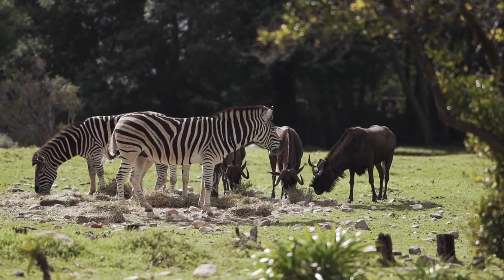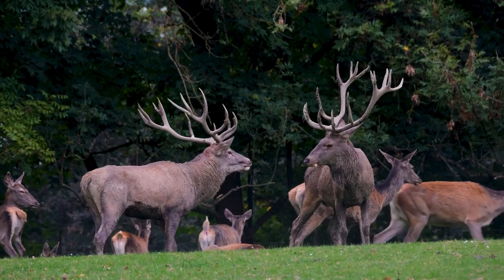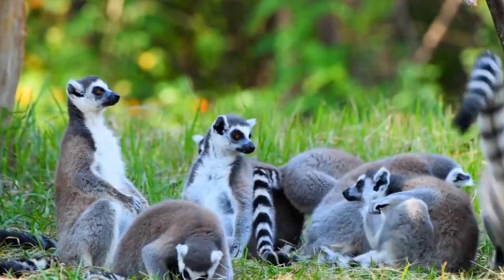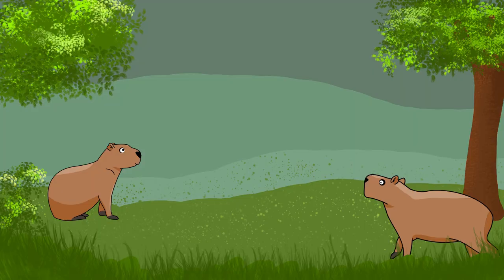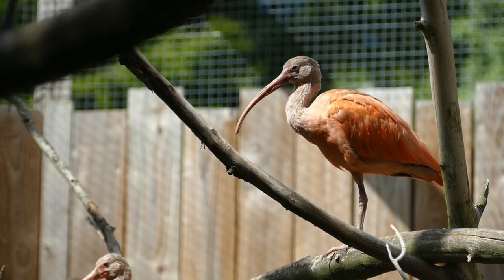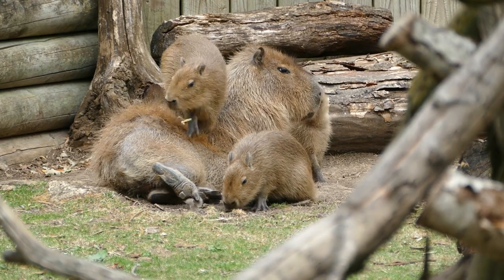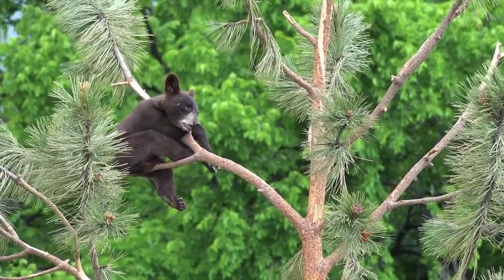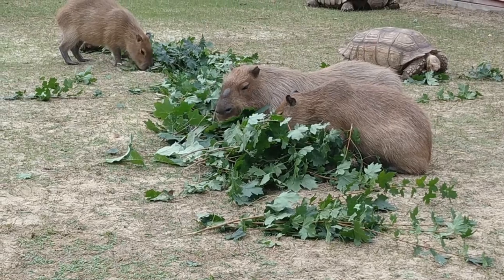Should zoos mix species? Mixed species exhibits explained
Should zoos be mixing species within a single exhibit? Can it work well and is it worth the extra effort?